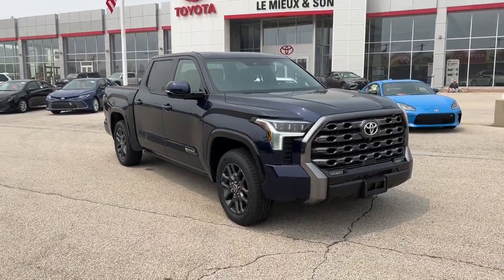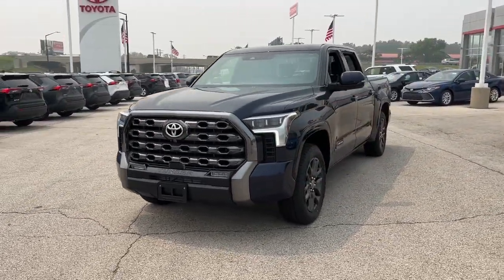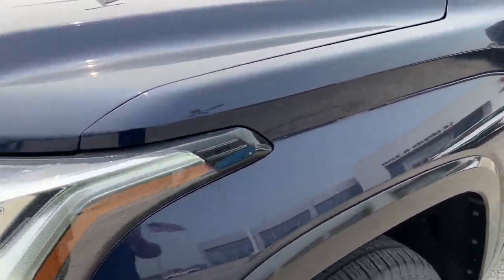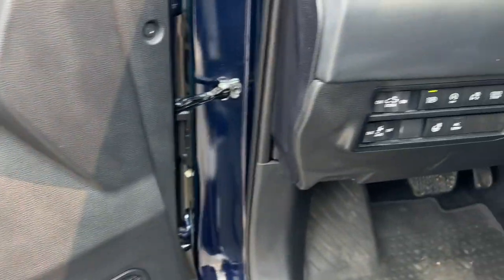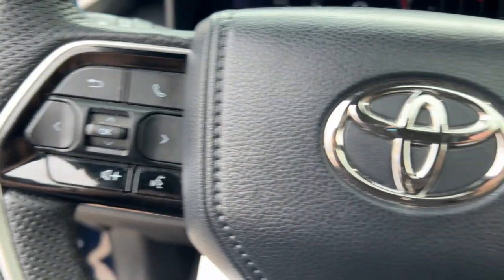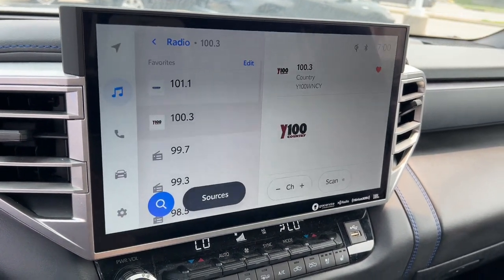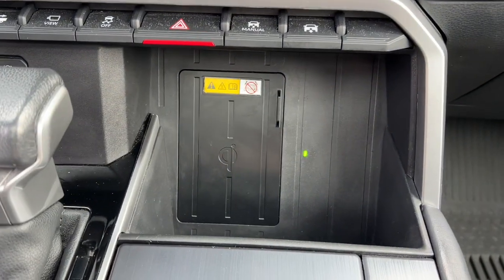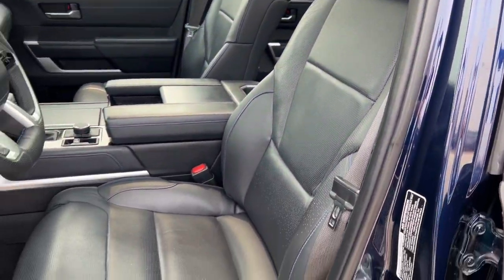2022 Toyota Tundra_4WD Green Bay, Appleton, Oshkosh, De Pere, Kaukauna WI 53442B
Blue Used 2022 Toyota Tundra_4WD Platinum available in Green Bay, Wisconsin at Le Mieux Toyota and Son. Servicing the Appleton, Oshkosh, De Pere, Kaukauna, WI area.

Blue 2022 Toyota Tundra Platinum 4WD 10-Speed Automatic 3.4L V6 Tundra Platinum 3.4L V6 10-Speed Automatic 4WD Blue.Recent Arrival!Awards:* ALG Residual Value Awards Residual Value Awards